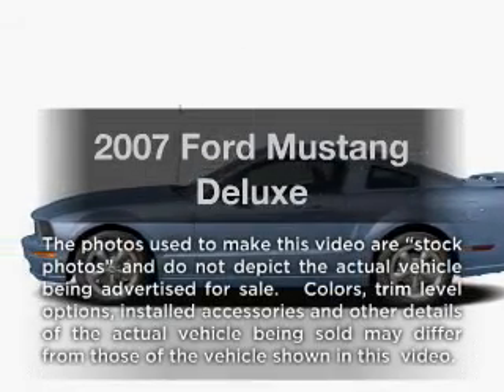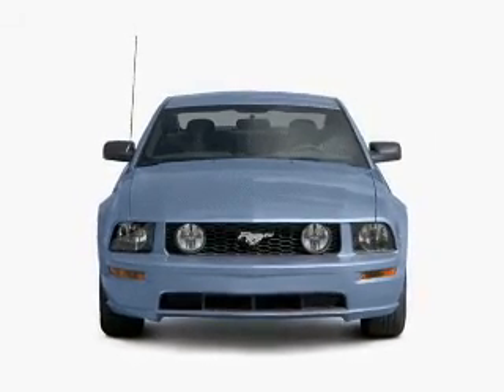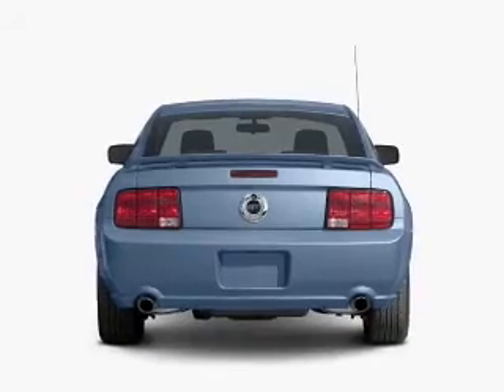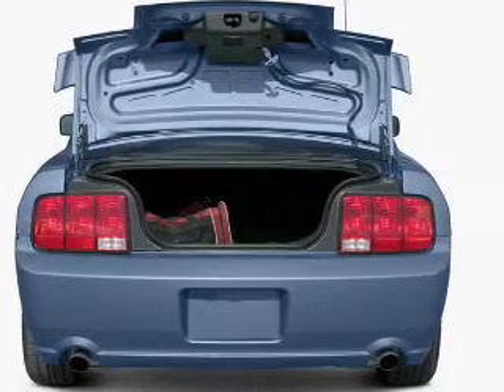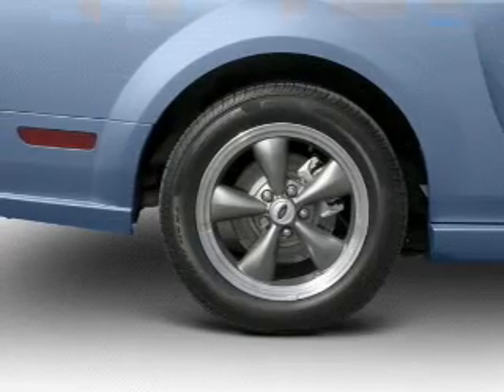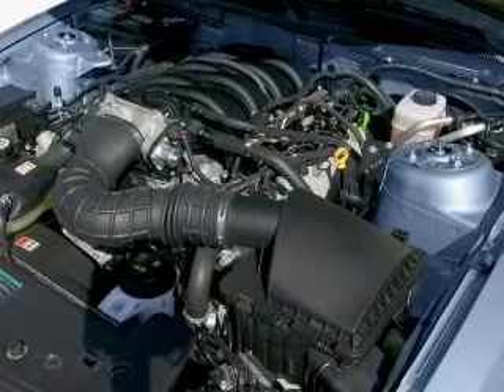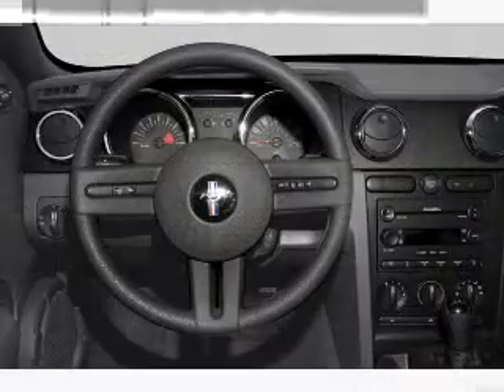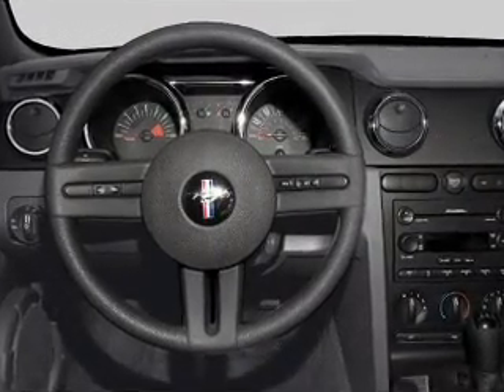2007 Ford Mustang - Orlando FL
Year: 2007
Make: Ford
Model: Mustang
Trim: Deluxe
Engine: 4.0 liter 6 cylinder 12 valve
Transmission: Manual
Color: Blue
Mileage: 31412
Address:
9001 E Colonial Dr